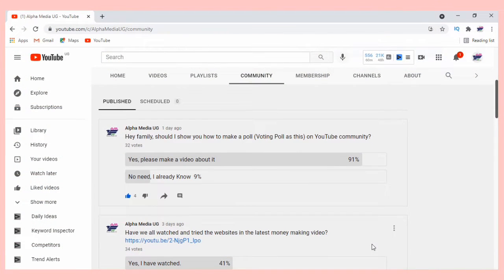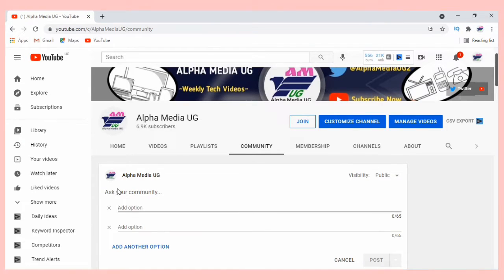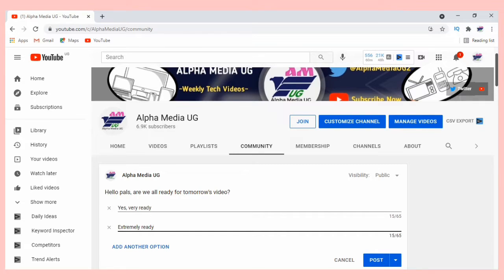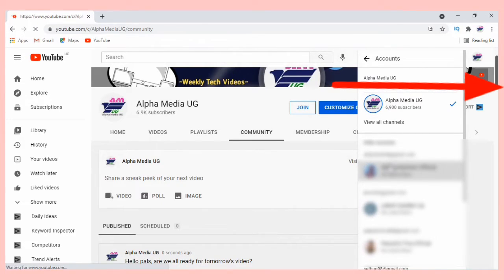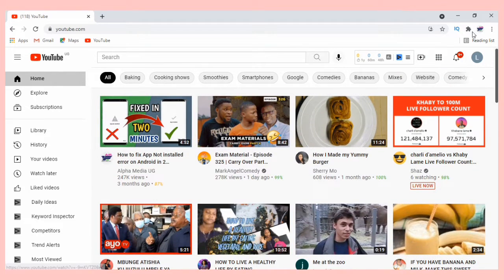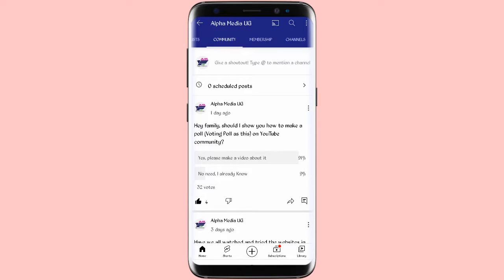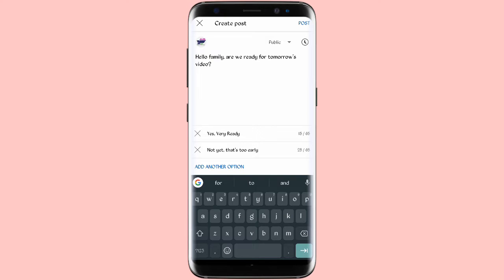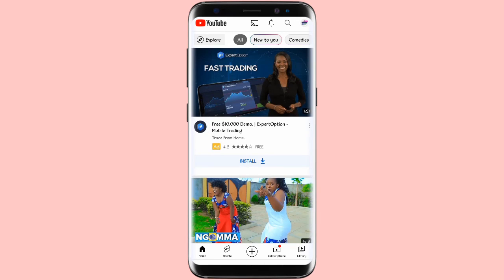How to make Polls On YouTube (Voting Polls) & Use Them To Grow Your Channel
How To Make A Polls on YouTube 2021 - if you would like to create a Poll on your YouTube videos and use polls to grow your channel in 2021,  this video shows you step by step how to do so. Find out what your audience wants and likes, and also increase engagement with your Subscribers. By so doing, you'll be in position to grow your channel and video views too.

A YouTube poll card is an online poll created by the YouTuber to share viewers opinions and responses. Results can be shown in real-time to the creator and the audience.
Creators will have to fit into specific criteria to be able to use this free feature. YouTube channels must have gained 1000 subscribers or more and are not set on the “Channel for kids” setting.

YouTube polls are great for feedback but they’re not just for getting instant answers. Creators can ask specific questions to their viewers via the poll in hopes to spark conversation and discussion in the comments section. The more comments your videos get, the higher chance they are to feature on the YouTube recommended page (amongst other factors).

At the end of this video, you'll be in position to understand all these:

In case it's your first time here, I upload tech videos on this channel weekly, ranging from Android tips to Windows tips and tricks.

If you're watching this on mobile phone, I'd advise you to adjust the quality to either 480p or 720p and landscape position for clarity.
In case there's any suggestion you'd like to make regarding the video(s) on my channel, Please do so in the comments section and I'll surely check through.